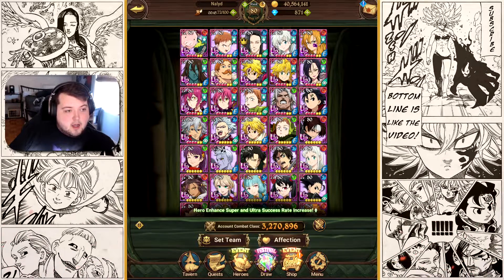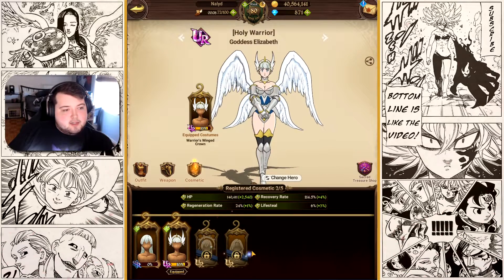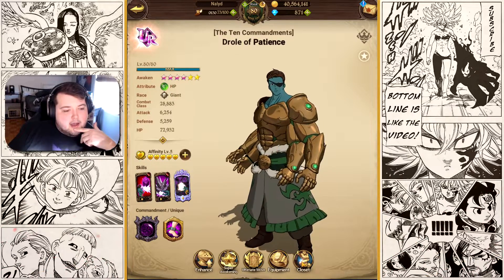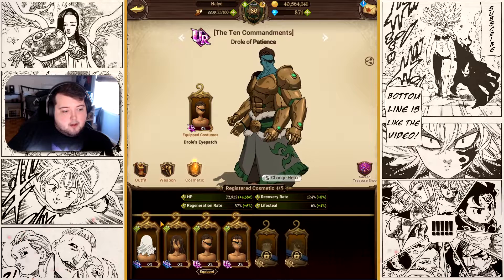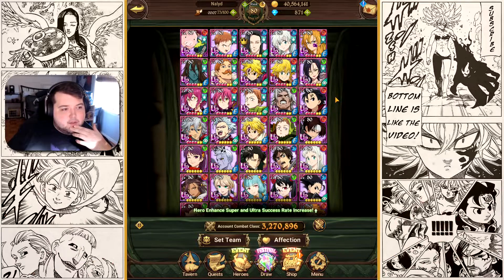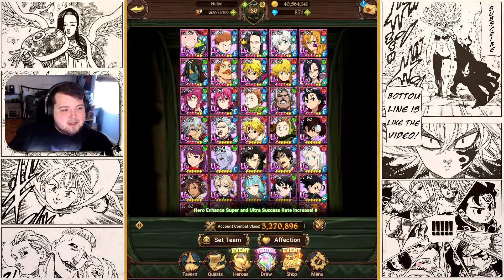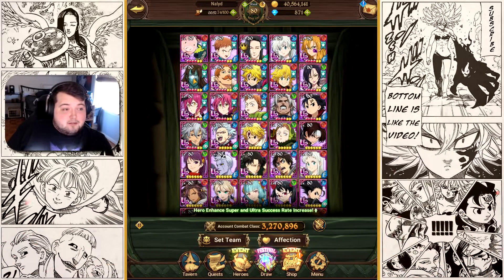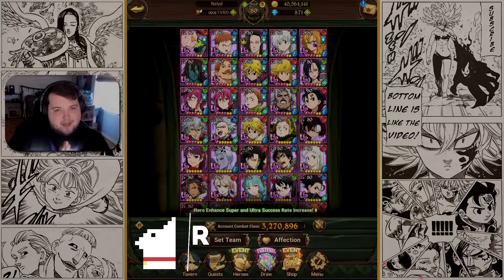What to Buy with the Sacred Treasure Shop Discount? | 7DS Grand Cross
What to Buy with the Sacred Treasure Shop Discount?

There's also a link to donate/tip but its completely option I don't want you too but if you must.